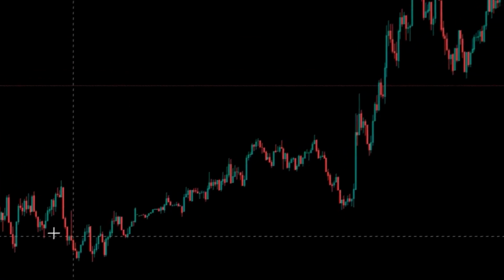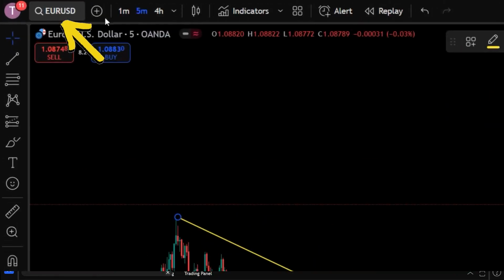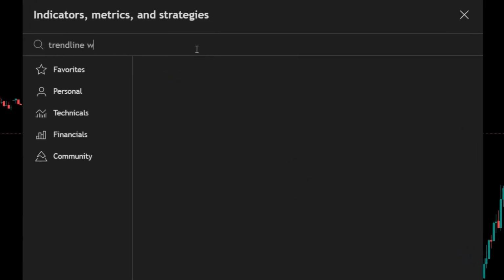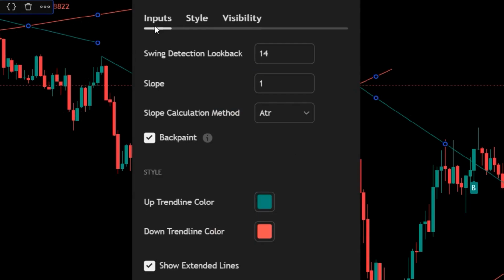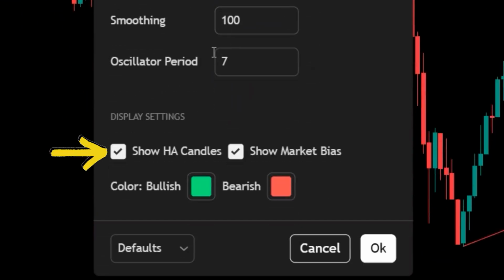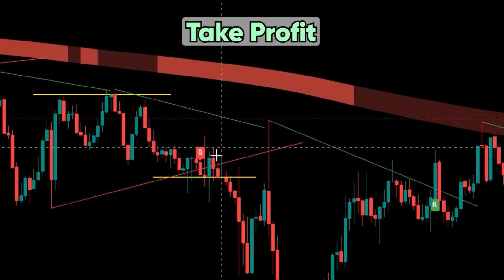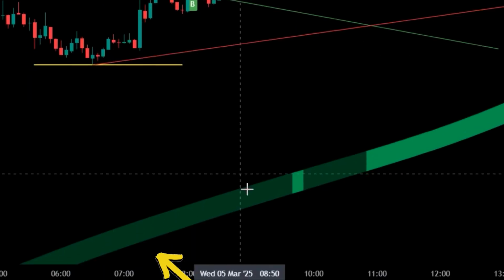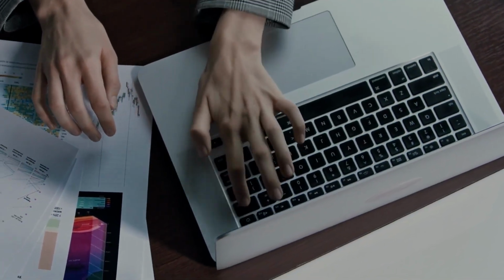Amazing Trendline Trading Strategy on All Timeframe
This is the best and most amazing trendline trading strategy that works on all timeframes, including 1-minute, 5-minute, hourly, and daily charts. It is suitable for day traders, scalpers, and all traders, from beginners to professionals